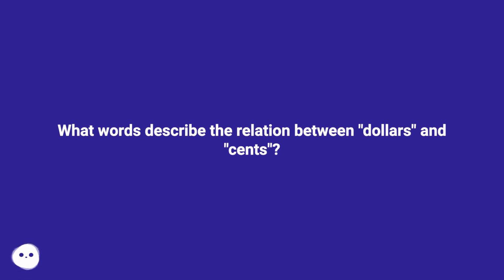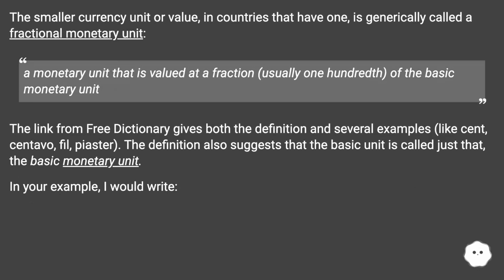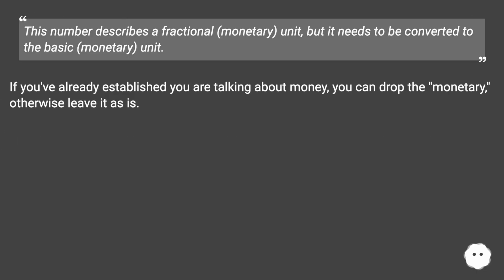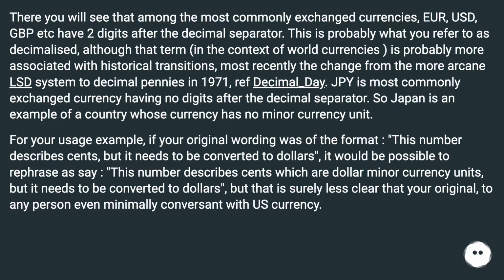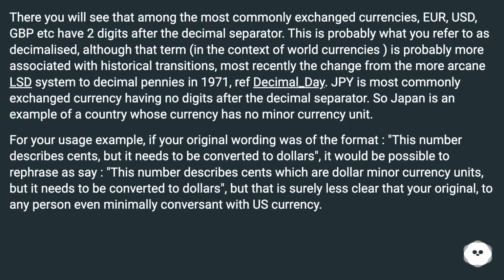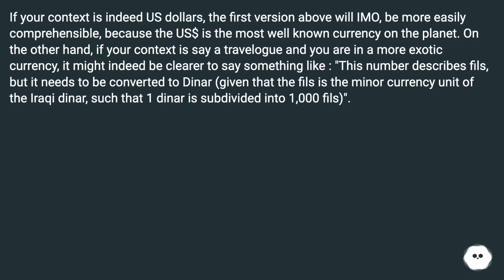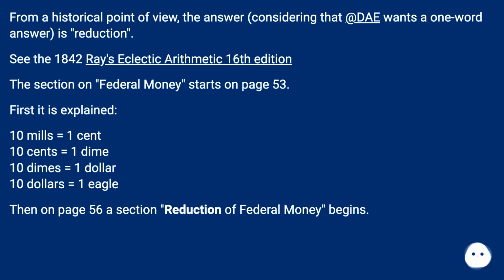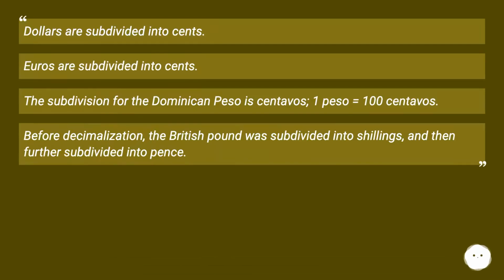The smaller currency unit or value, in countries that have one, is generically called a fractiona...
Chapters
00:00 What Words Describe The Relation Between "Dollars" And "Cents"?
00:33 Accepted Answer Score 19
01:21 Answer 2 Score 7
03:09 Answer 3 Score 1
03:57 Answer 4 Score 0
04:18 Thank you